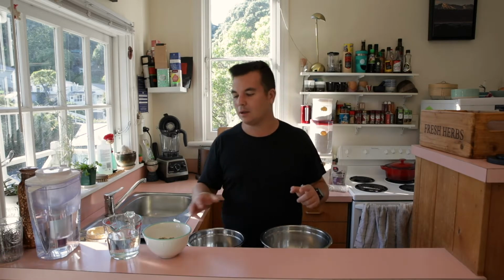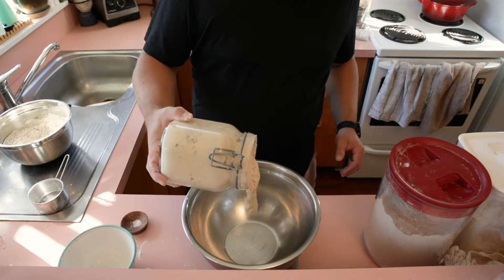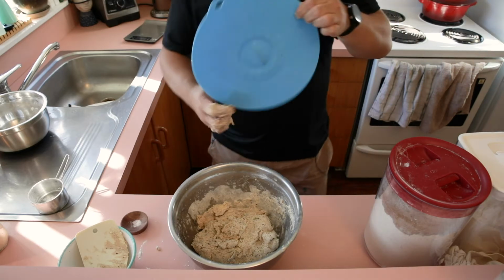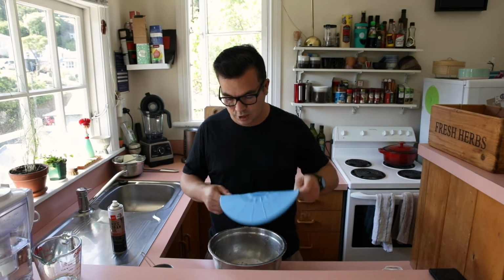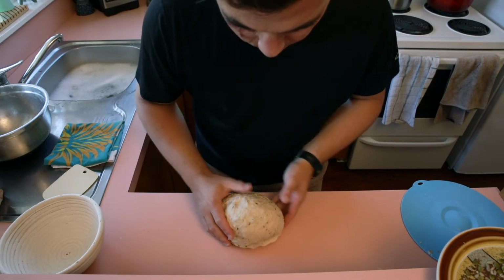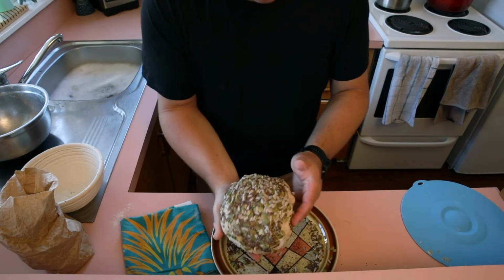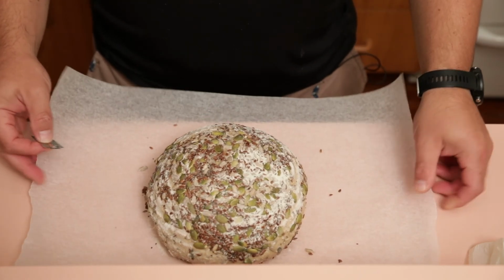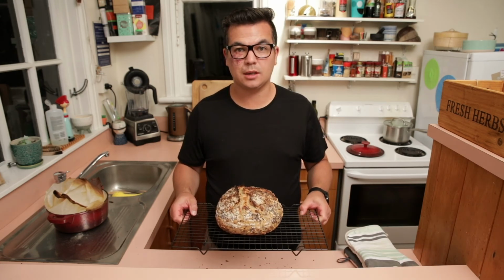Isolation Bakes Episode 5 - Multi-seed Sourdough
In this video, I'll show you how you can make a multi-seed sourdough. It's easy to do, just follow along.